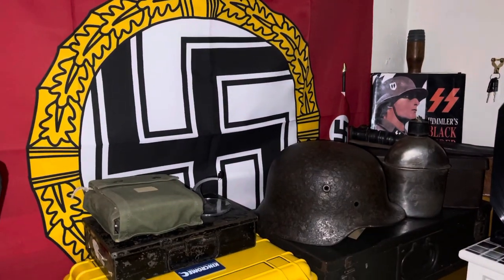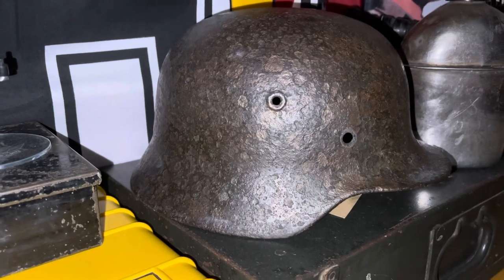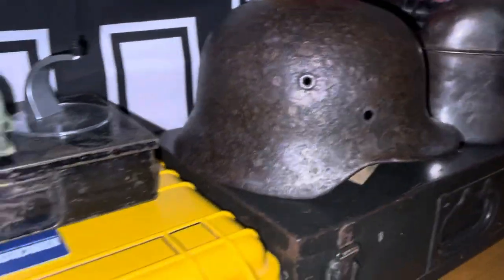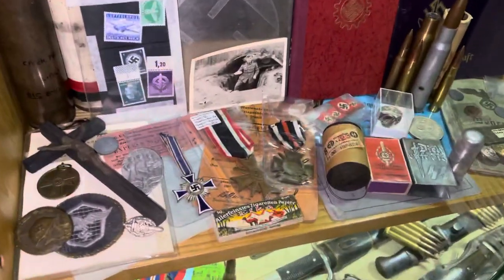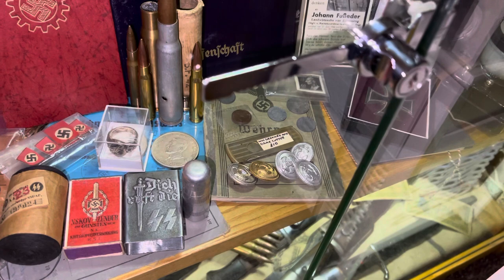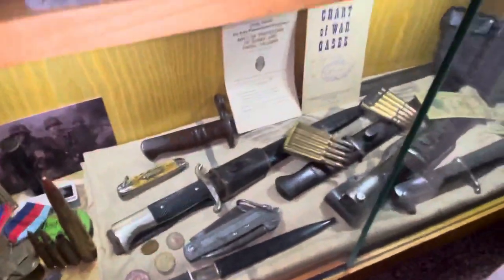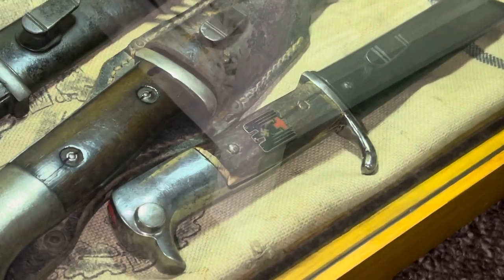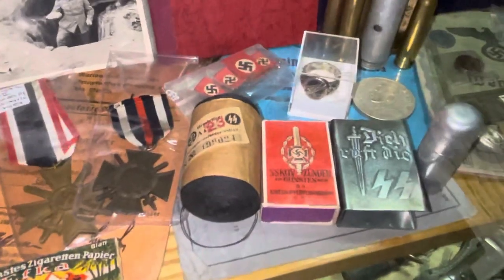My ww2 collection WITH NEW ITEMS!!!